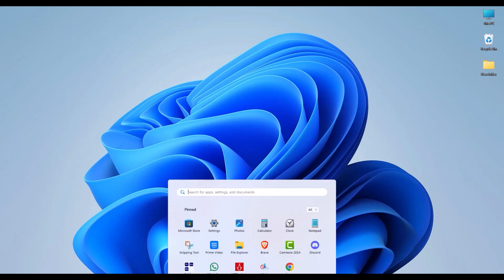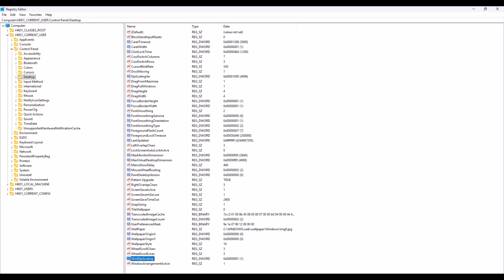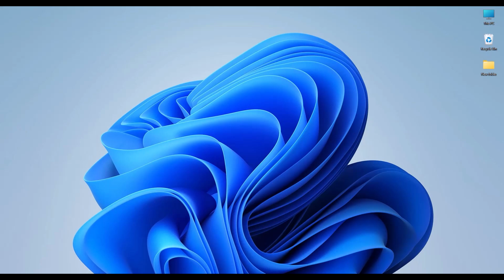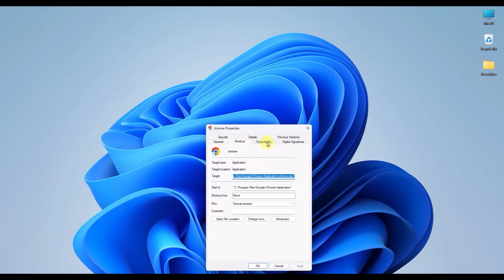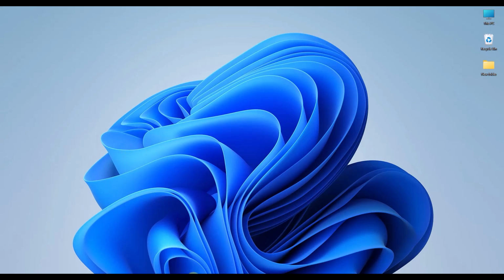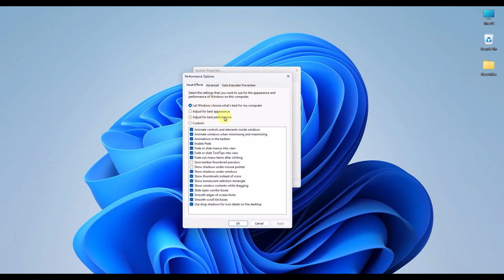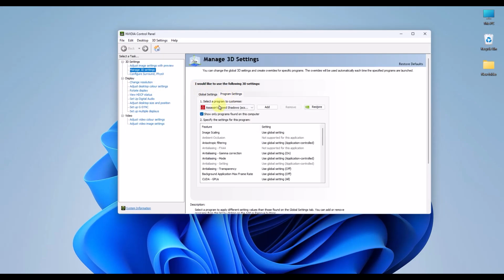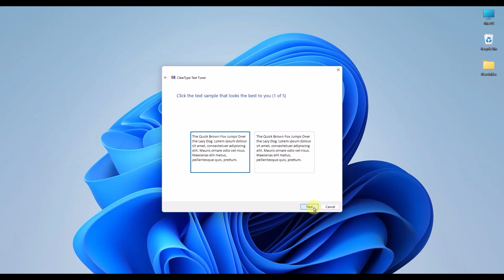How to Fix Blurry, Pixelated or Stretched Apps in Windows 11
In this DelftStack tutorial, we'll show you exactly how to fix fuzzy, blurry, or stretched applications on your Windows 10 or 11 computer. Poorly scaled apps can cause severe eye strain, especially on high-resolution monitors. By adjusting registry scaling, tweaking compatibility profiles, and modifying advanced graphics settings, you can force your apps to look crystal clear and perfectly crisp again!

🔹 What You'll Learn in This Video:

✅ Global Registry Fix: How to modify the Win8DpiScaling and LogPixels registry values to enforce a sharper scaling algorithm system-wide.
✅ App-Specific High DPI Override: How to edit an individual application's compatibility settings so it manages its own resolution instead of relying on Windows stretching.
✅ Performance & Appearance Settings: How to use the sysdm.cpl command to enable built-in font smoothing and visual effects.
✅ NVIDIA Control Panel Tweak: How to disable FXAA anti-aliasing to stop NVIDIA from artificially blurring your desktop applications.
✅ ClearType Optimization: How to calibrate your monitor's native text rendering to be as sharp as possible.

📂 Commands & Navigation Paths Used:

1️⃣ Fix Scaling System-Wide (Registry Editor)
• Path: Windows Search - type "Registry Editor" - Run as Administrator
• Navigate to: HKEY_CURRENT_USER\Control Panel\Desktop
• Action 1: Double-click Win8DpiScaling - Change Value data to 1.
• Action 2: Right-click empty space - New - DWORD (32-bit) Value - Name it LogPixels - Double-click and change Value data to 78 (Decimal). Restart PC.

2️⃣ Override High DPI for Specific Apps
• Path: Right-click the blurry app's shortcut - Select "Open file location" - Right-click the executable file - Select "Properties".
• Action: Click "Compatibility" tab - Click "Change high DPI settings" - Check "Override high DPI scaling behavior" - Set dropdown to "Application" - Click OK.

3️⃣ Adjust Performance for Best Appearance
• Path: Windows Search - type sysdm.cpl - Hit Enter.
• Action: Click "Advanced" tab - Under "Performance", click "Settings" - Select "Adjust for best appearance" - Click Apply and OK.

4️⃣ Fix Blurry Apps in NVIDIA Control Panel
• Path: Right-click Desktop - NVIDIA Control Panel.
• Action: Go to "Manage 3D Settings" - "Program Settings" tab - Select the blurry app - Find "Antialiasing - FXAA" - Turn it OFF - Click Apply.

5️⃣ Optimize Monitor Text
• Path: Windows Search - type ClearType - Open "Adjust ClearType text".
• Action: Check "Turn on ClearType" - Click Next and choose the sharpest text samples.

📌 Timestamps

⏱ 00:00 - Introduction to Blurry App Issues
⏱ 00:23 - Fixing Global Scaling via Registry Editor
⏱ 01:20 - Overriding High DPI for Specific Apps
⏱ 02:02 - Adjusting System Performance for Best Appearance
⏱ 02:38 - Disabling NVIDIA FXAA for Blurry Apps
⏱ 03:03 - Optimizing Monitor Text with ClearType
⏱ 03:18 - Summary and Conclusion

When you upgrade your monitor or run older legacy applications on a modern Windows 11 PC, the operating system often fails to scale the pixels correctly, resulting in a fuzzy, headache-inducing mess. This video provides you with 5 distinct, native solutions to bypass bad Windows scaling, giving you complete control over your visual clarity and text rendering!